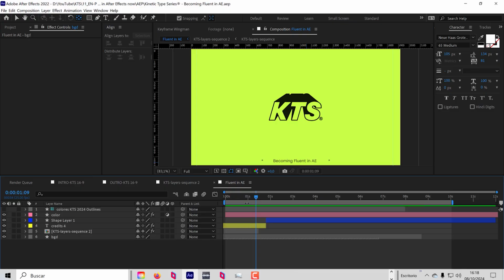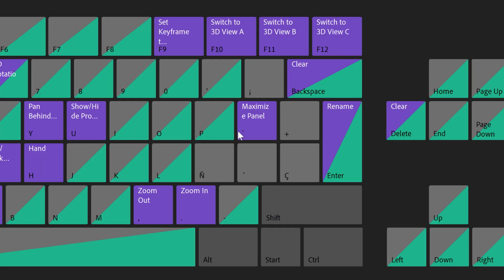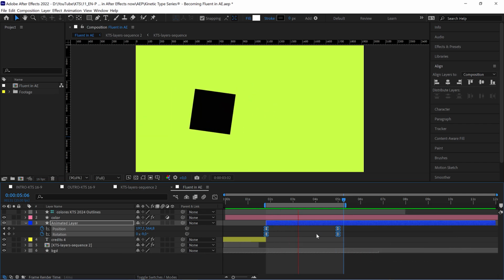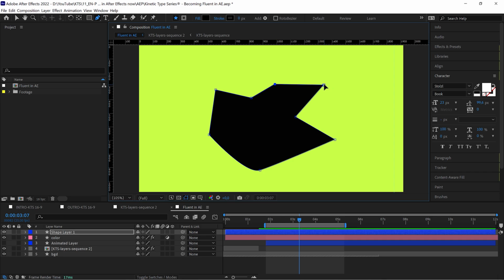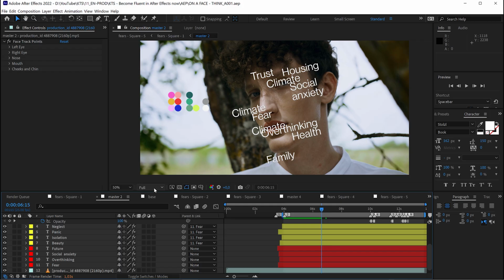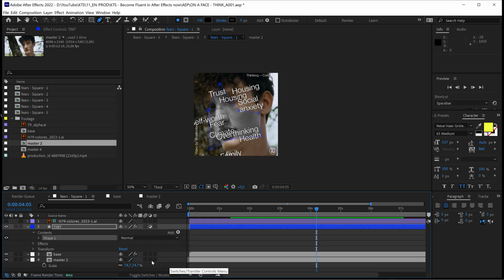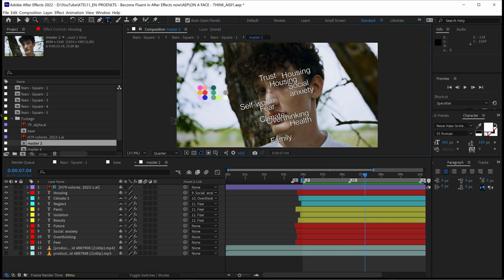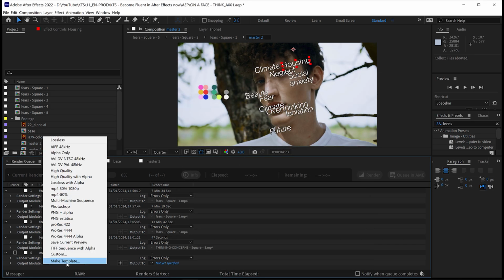KTS® - Fluent in After Effects!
KTS® - Become Fluent in After Effects Now!
I do the channel for free and in my spare time. If you want to consider a contribution, I will appreciate it a lot:

17 minutes to boost your confidence and skills in Adobe After Effects.
Index:
00:20 - Workspace setups
00:30 - Rename your Layers
00:45 - Anchor Point (Axis of the Layers)
01:27 - Maximize Panel
02:46 - Various shortcuts
06:00 - Pen Tool tips and tricks
07:58 - Trim Comp to Work Area
08:49 - Crop Comp to Region of Interest
09:33 - Adapt your Preview resolution
10:21 - Markers
10:50 - Layers' colours to organize
11:24 - Close Other Timeline Panels
11:56 - Turn any Layer into and Adjustment Layer
12:30 - Shy, Solo and Lock Buttons
13:40 - Text Tracking & Kerning
14:32 - Searchbars!
13:22 - Purge Memory
14:42 - Collect files
16:08 - Increment & Save
16:25 - Create Render Templates
Soundtrack is:
by Monroeville Music Center .